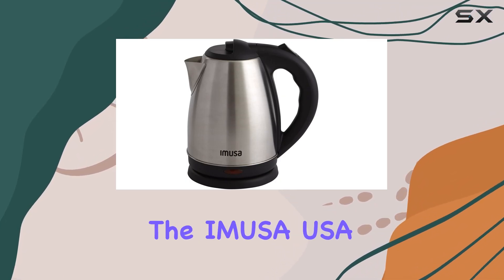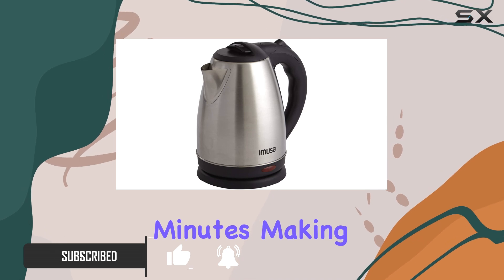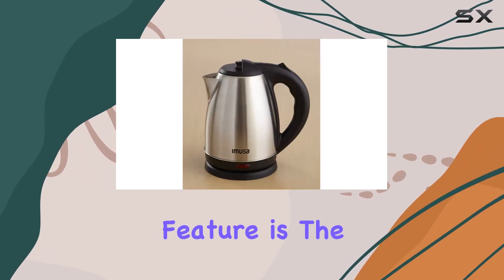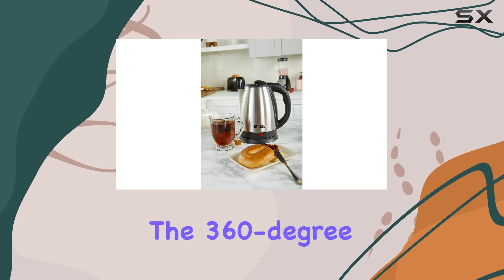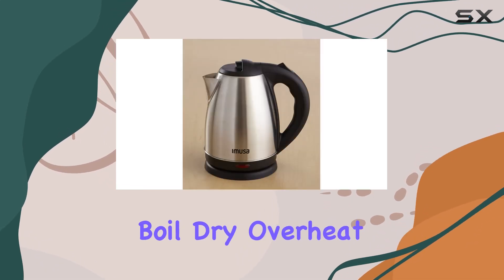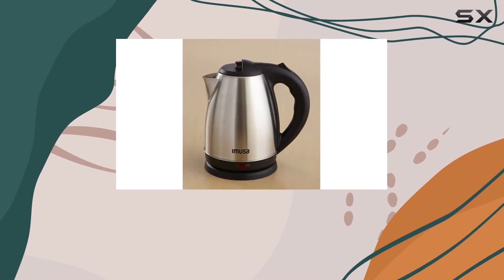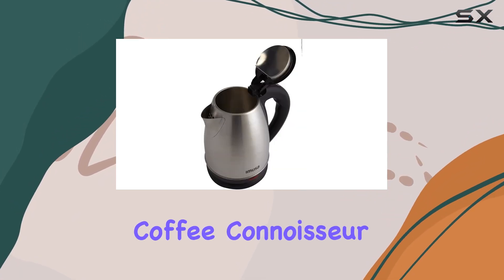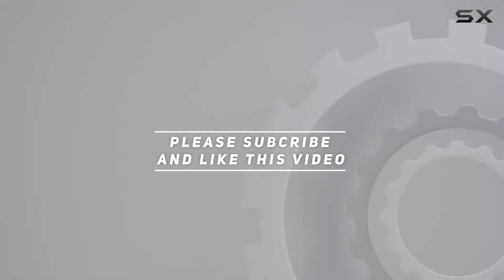IMUSA USA GAU-18220 1.8 Liter Cordless Stainless Steel Electric Tea Kettle: The Best Way to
0:00 Intro
0:06 Review

Things that we mentioned in this video:
IMUSA USA GAU-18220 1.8 : B0784J1SXK